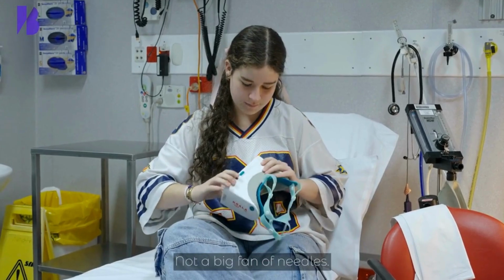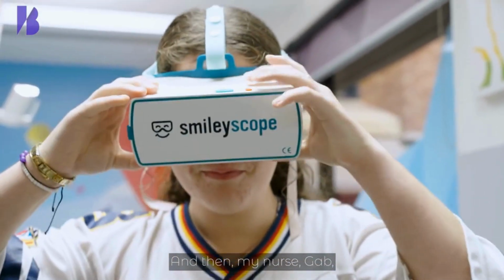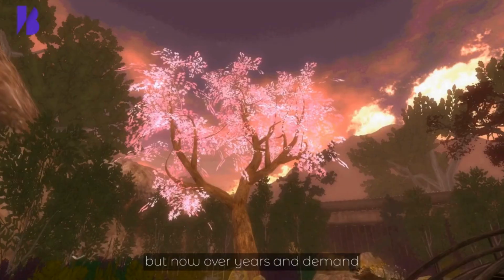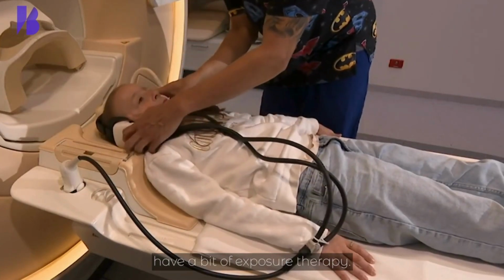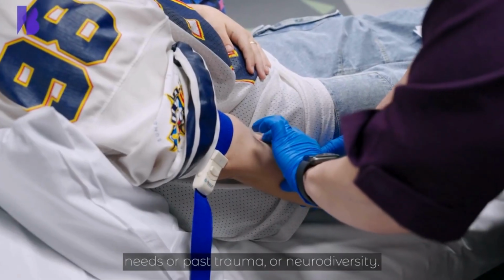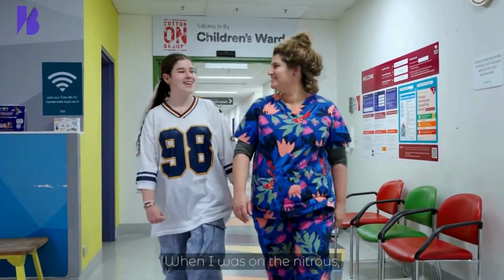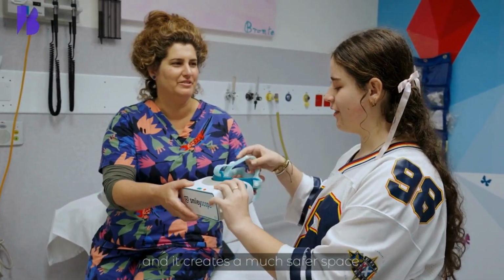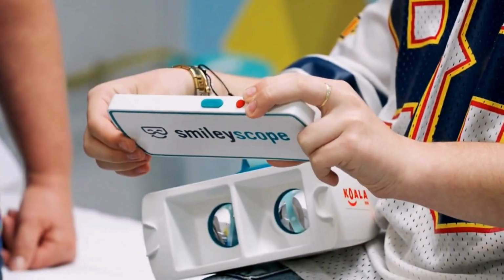Koala Kids x Smileyscope VR Goggles